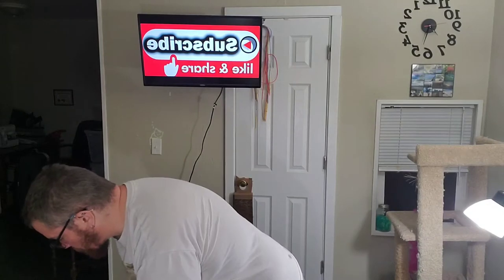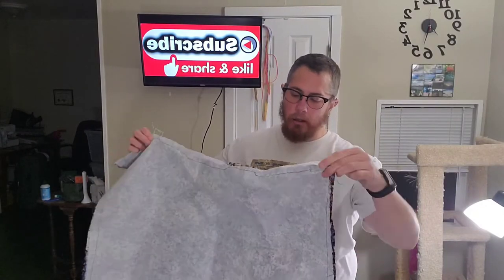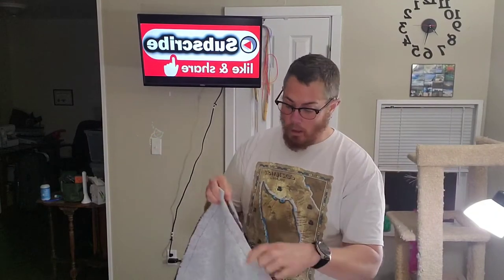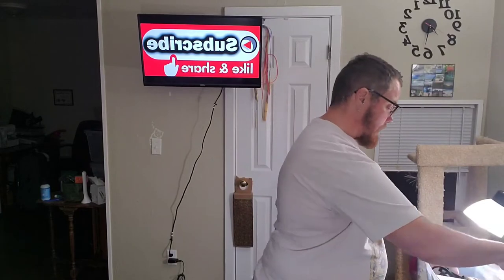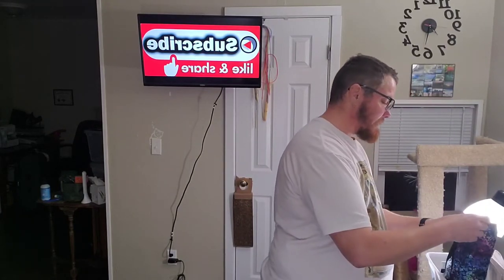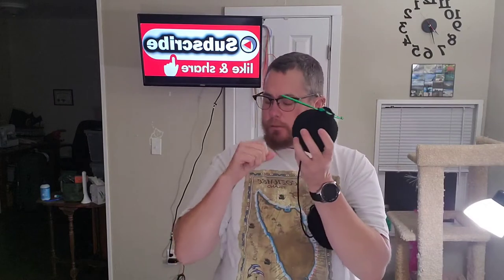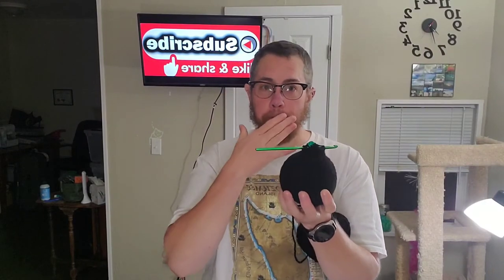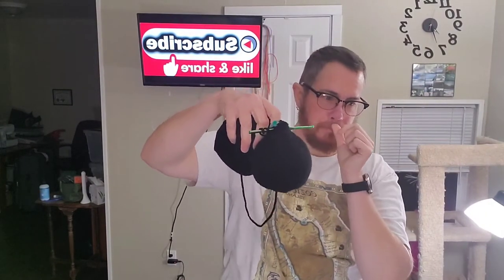I dropped the F Bomb!